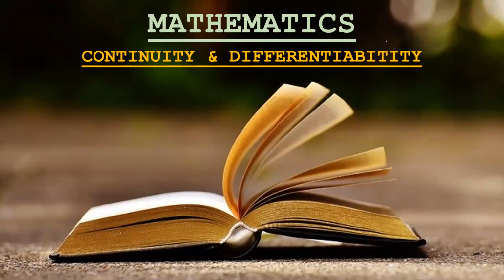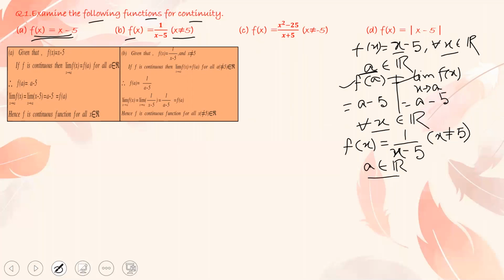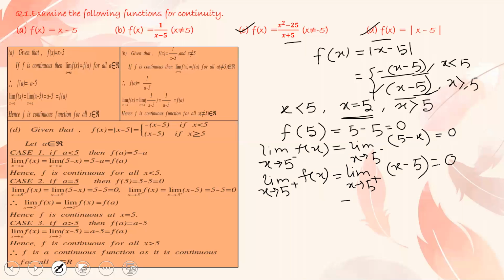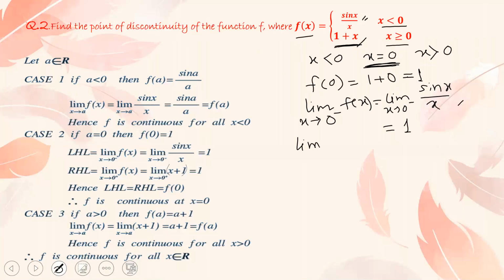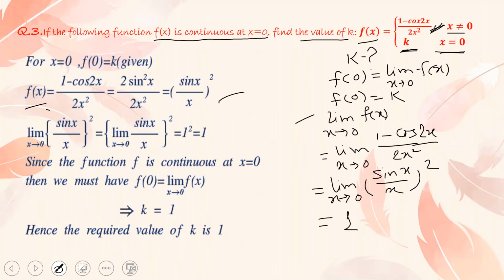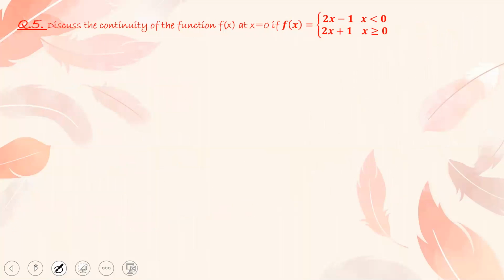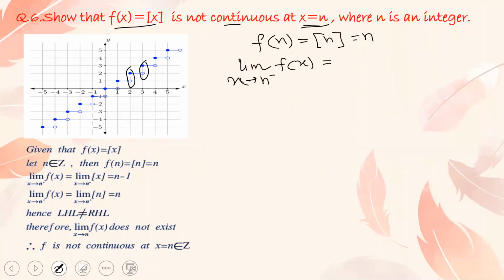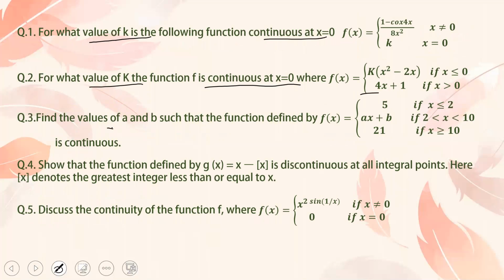CONTINUITY & DIFFERENTIABILITY PART 2 [ CBSE CLASS 12 MATHEMATICS ]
PROBLEMS FROM CONTINUITY